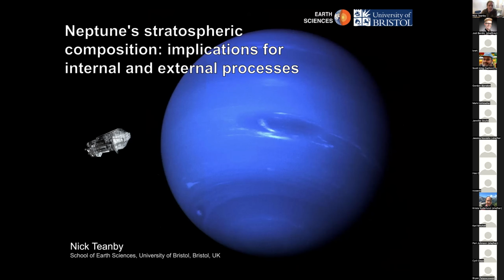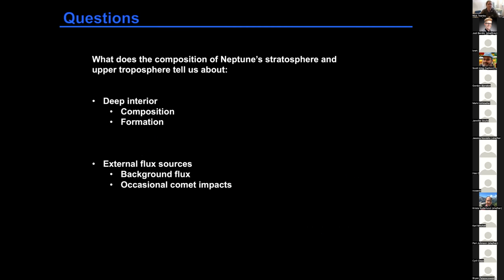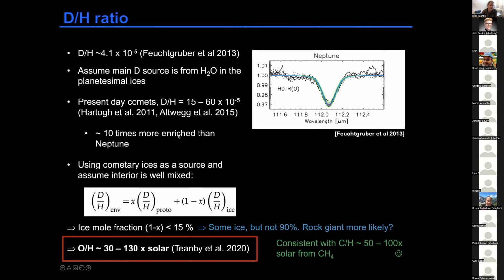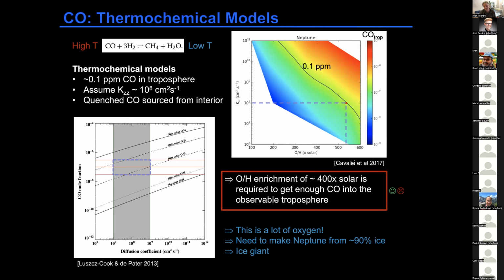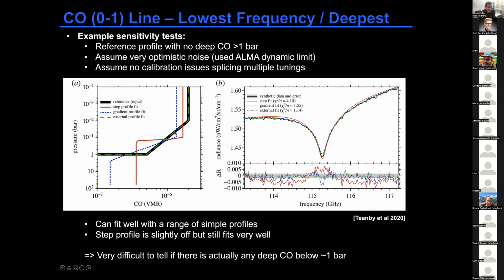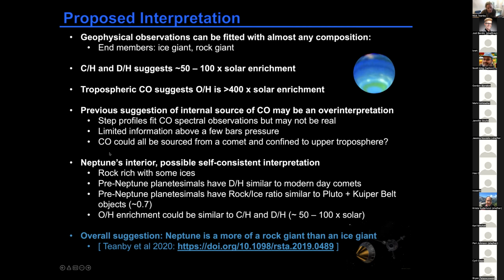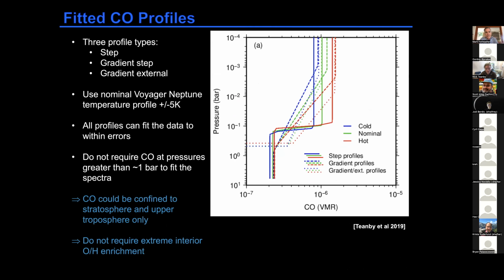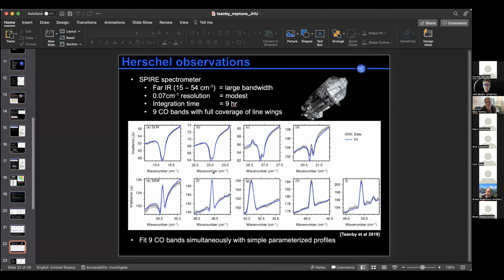Ice Giant Systems Seminar Series: Dr. Nick Teanby, May 10, 2022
This is the recording of the May 10, 2022, Ice Giant Systems Seminar Series (previously the Neptune/Triton System Seminar Series), during which Dr. Nick Teanby (University of Bristol) presented on Neptune's Stratospheric Composition: Implications for Internal and External Processes.